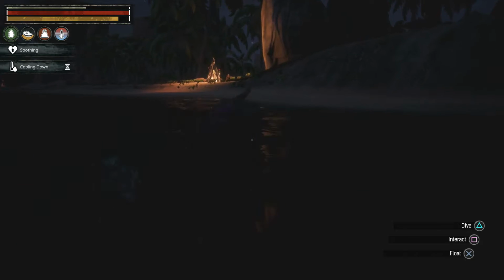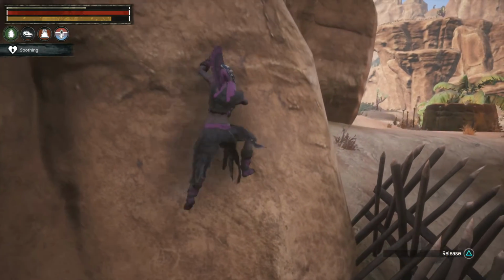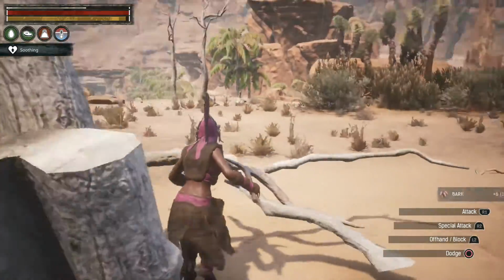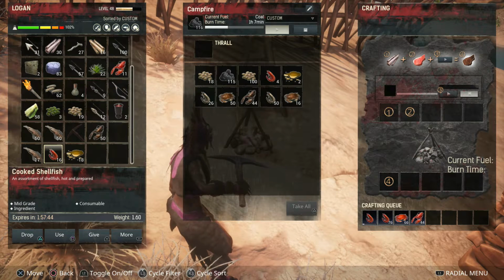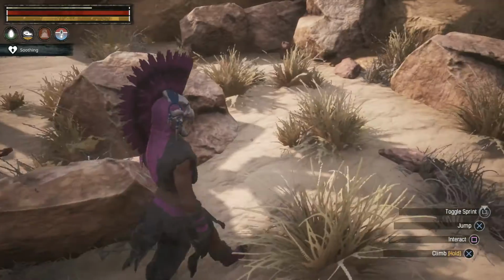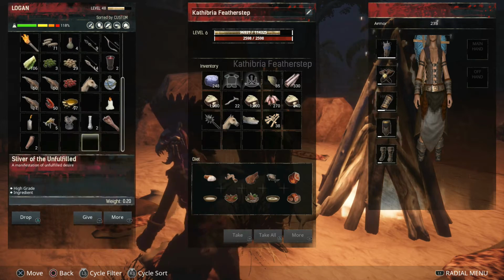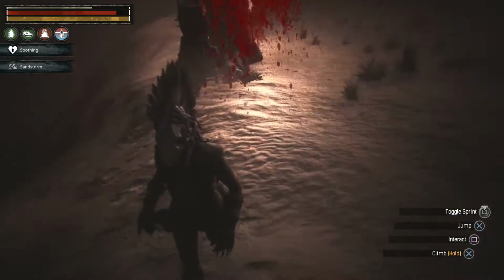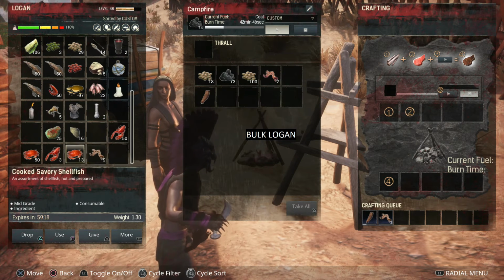Let's Bob Ross Conan Exiles (asmr?) part 92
The Joy of Crafting, a relaxing peaceful weekend morning zen gaming experience...we hope.

an attempt to do a Bob Ross impression while playing Conan Exiles.  I don't claim it's a good impression, or that I can keep it going, but that's okay.  I definitely drop the impression in later videos, but try to keep it calm and mellow.  try.